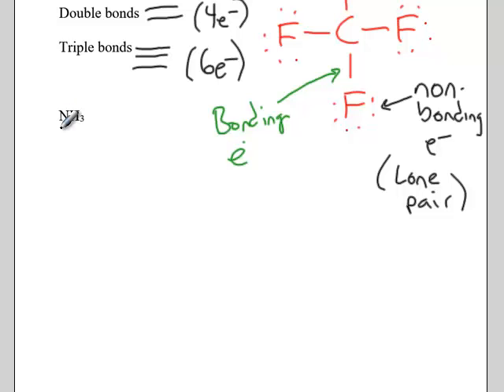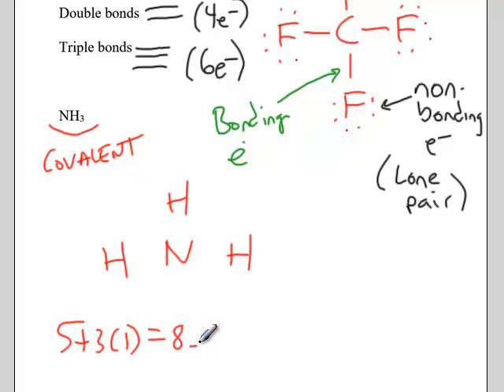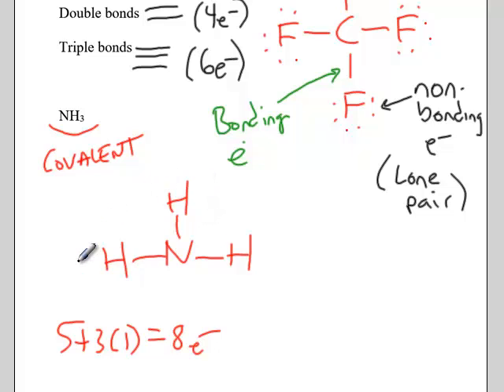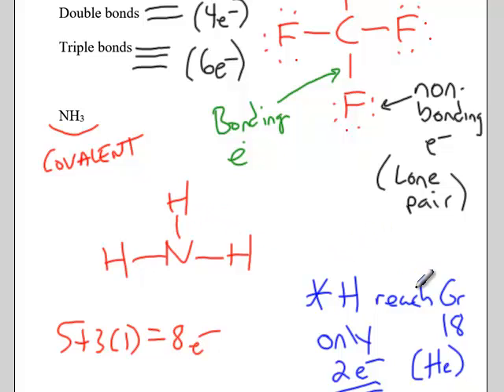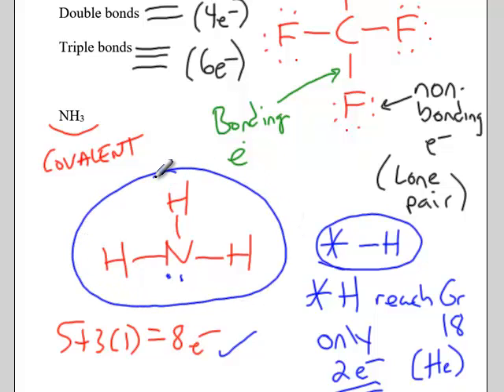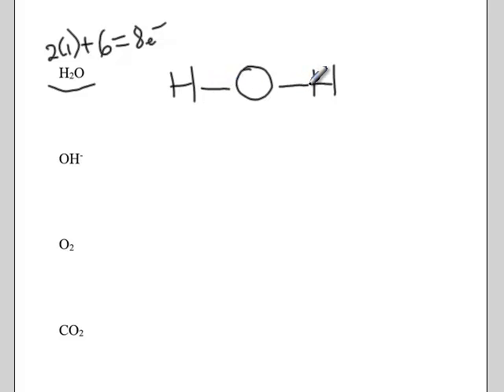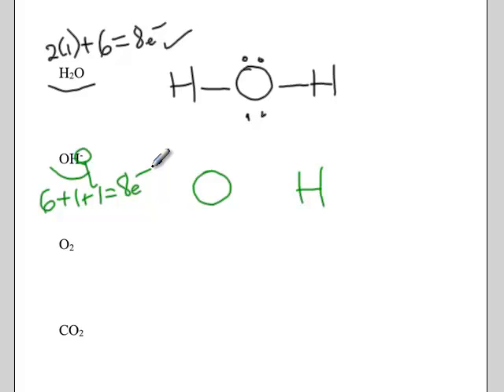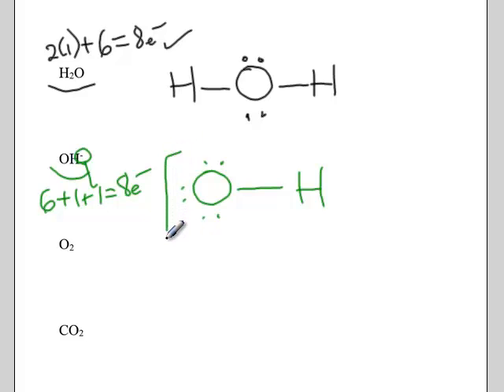10_04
10_04